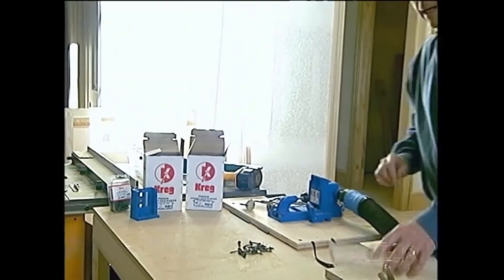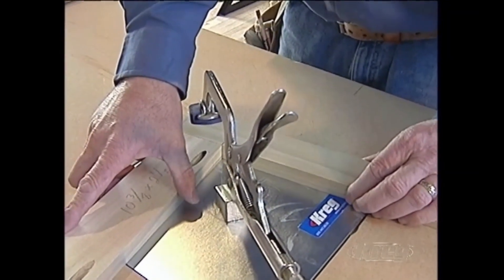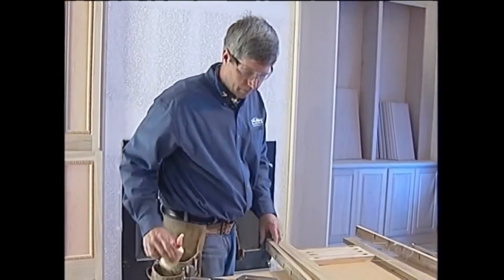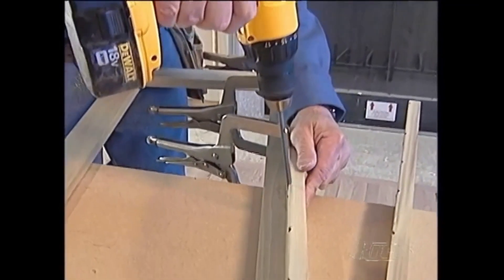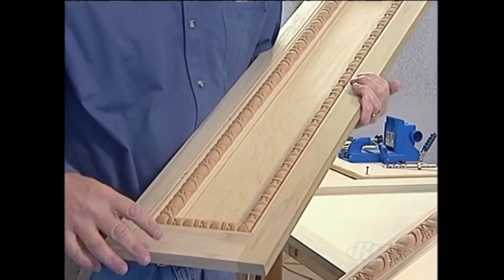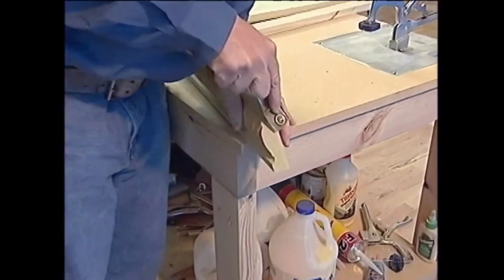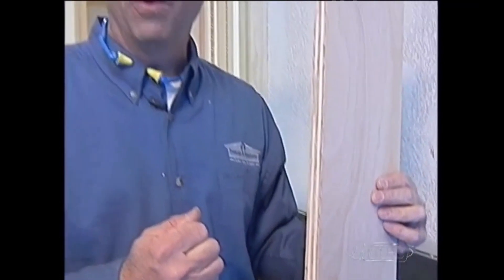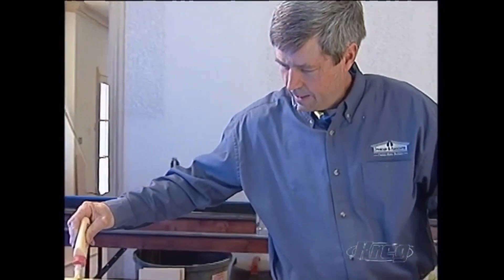Building an over the top mantel with Gary Striegler Part 2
From the original Kreg DVD series